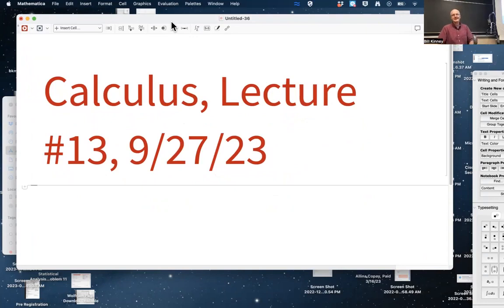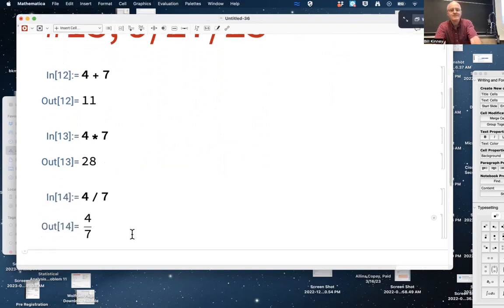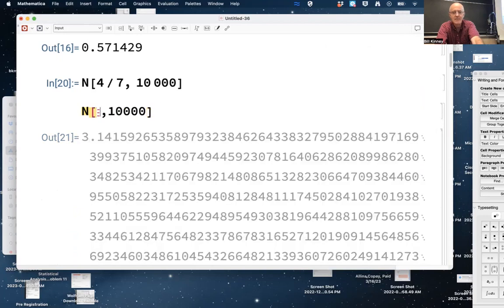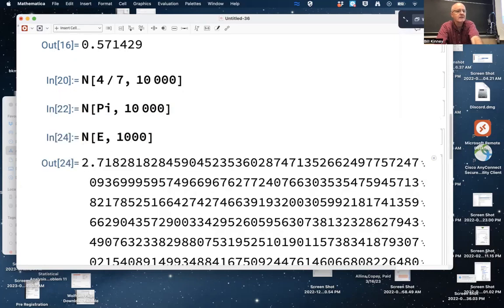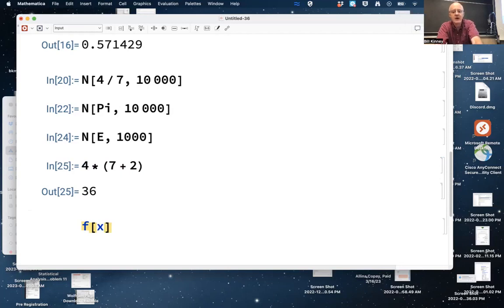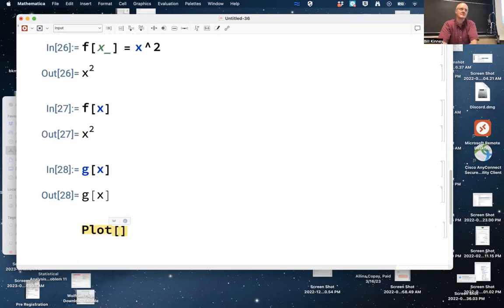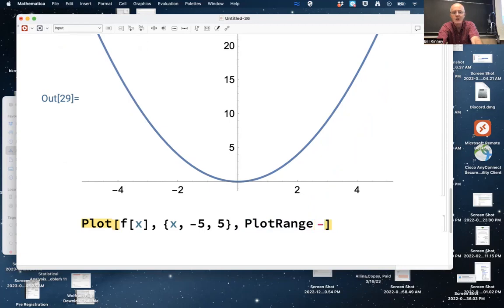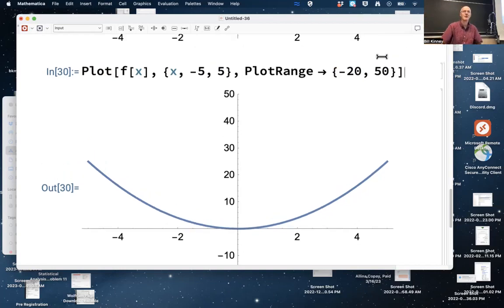Calc 1, Lec 13C: Intro to Wolfram Mathematica (Arithmetic & Function Graphing)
Wolfram Mathematica is introduced in a Calculus class. First we just do some arithmetic, including numerical approximation of π (the first 10000 digits). Then we define a function f[x]=x^2 and graph it with Plot, including with the option PlotRange. Infinite Powers, How Calculus Reveals the Secrets of the Universe